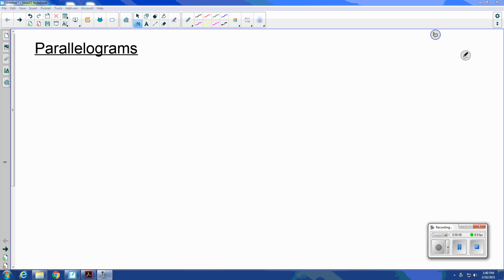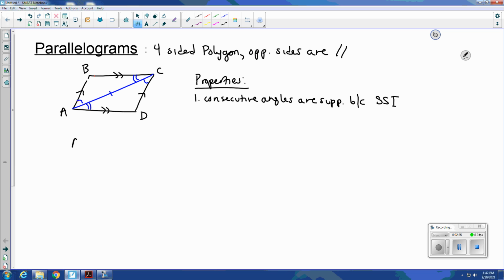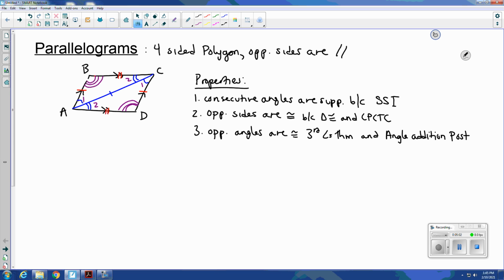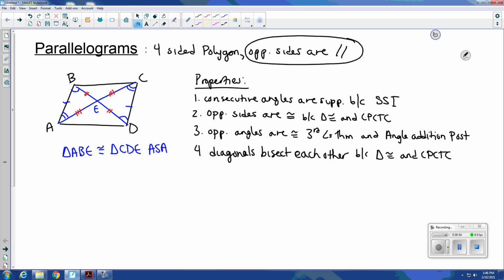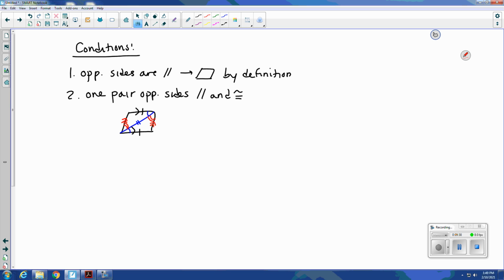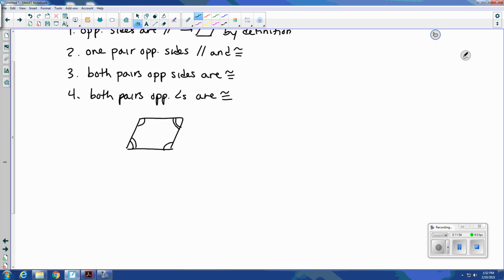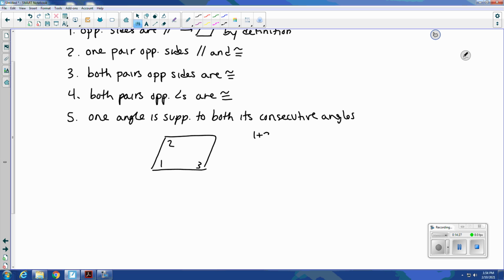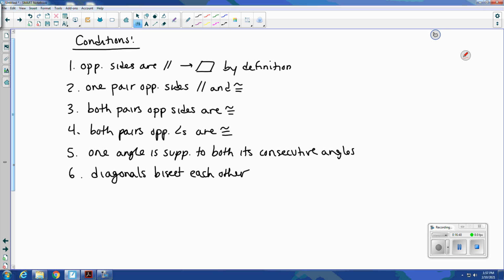Polygons & Quadrilaterals: Parallelograms